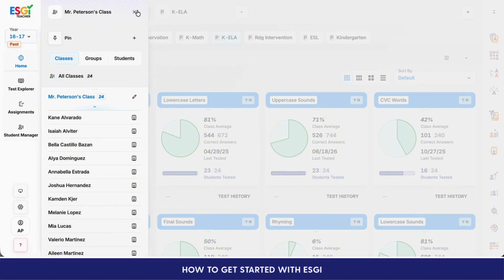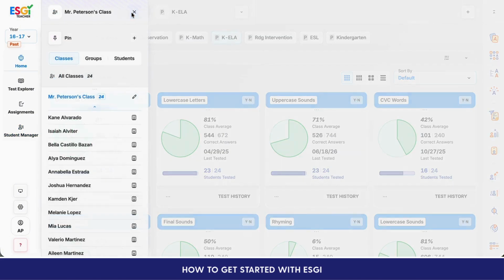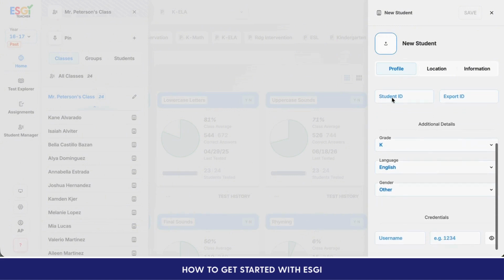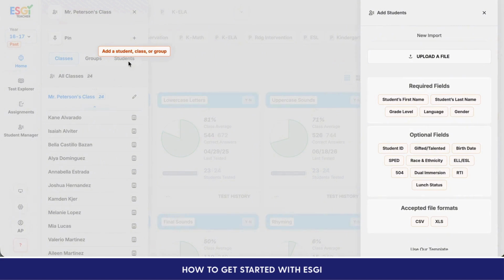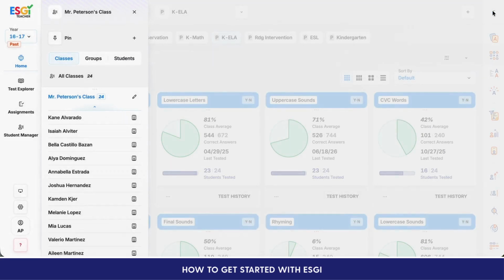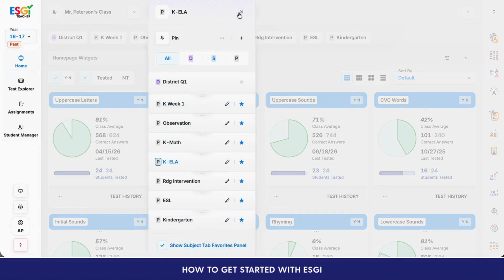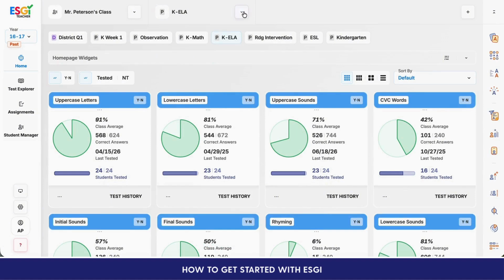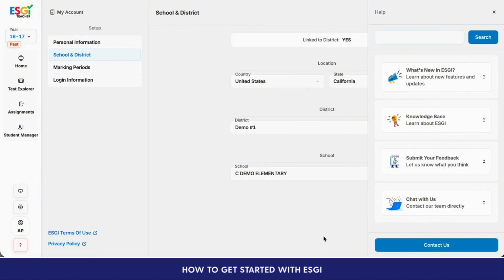How to Get Started with ESGI - Virtual Training Academy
New to ESGI? This step-by-step training will help you get your classroom set up and ready to assess students in minutes.

In this video, you'll learn how to:

• Add and manage students
• Use preloaded grade-level subject tabs
• Administer your first assessments
• Connect with your school or district
• Start collecting real-time student data

Whether you're a new teacher or setting up a new school year, this video will help you confidently begin using ESGI.

Need additional help? Visit the ESGI Help Center for articles, guides, and live support, or contact our Customer Experience team.